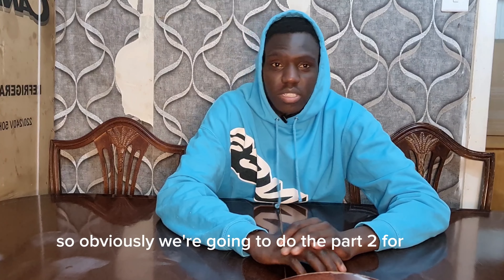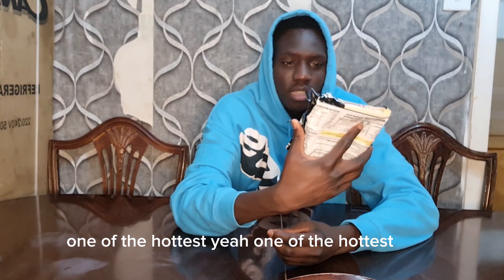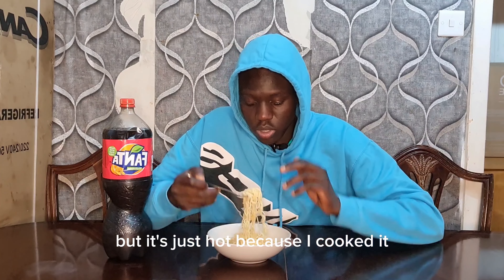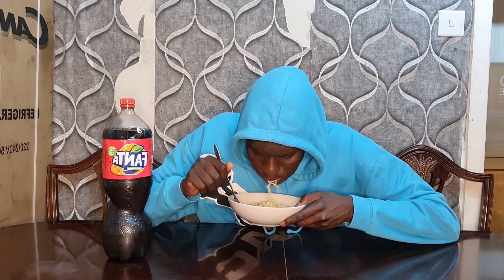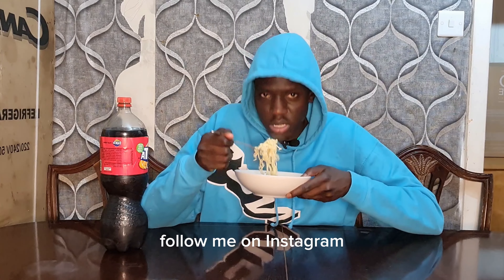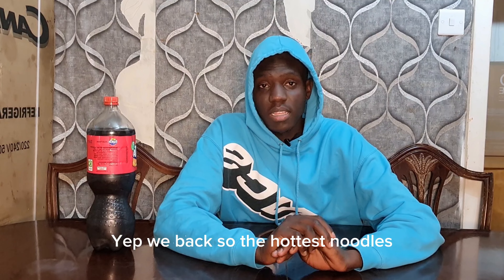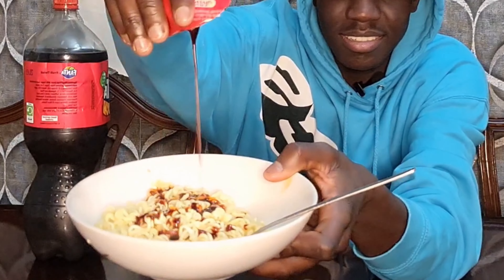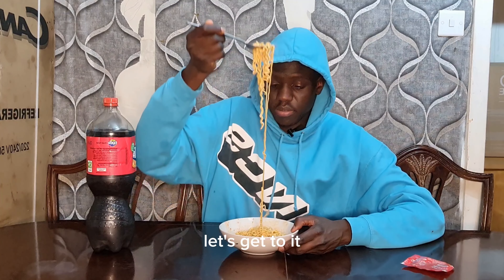Trying the hottest noodles pt2 [FOOD EDITION]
Hey guys, it's u boi RK 🤘🏽😎

with your friends to enjoy as well

🔷️ Trying the hottest noodles (PART 1)

FOLLOW LILLIAN (THE EDITER) ⏬️